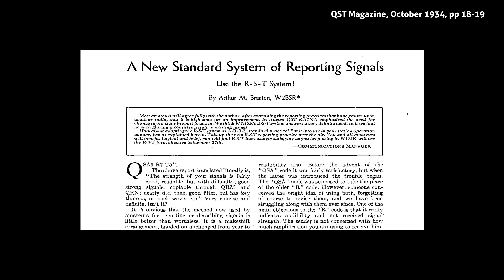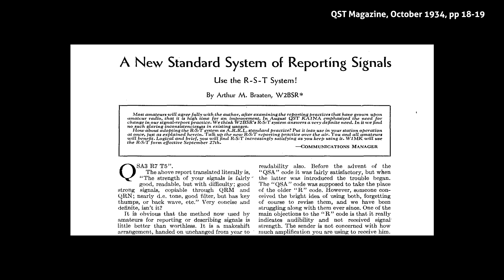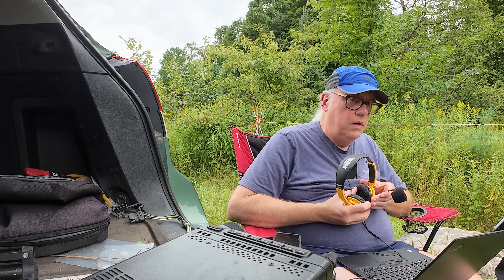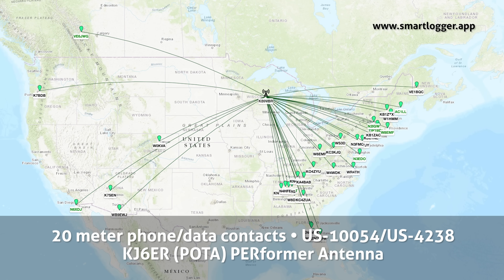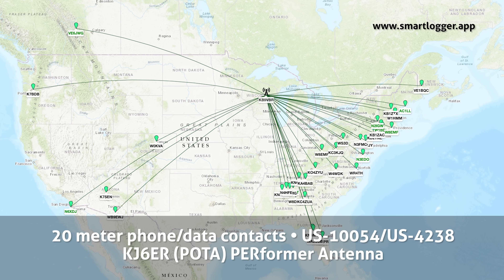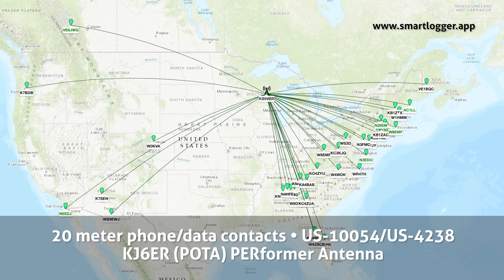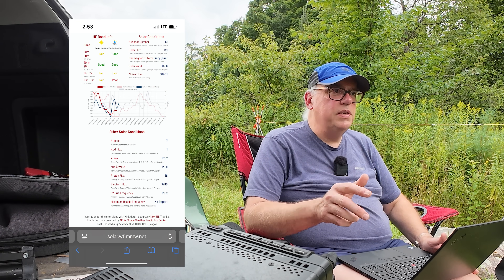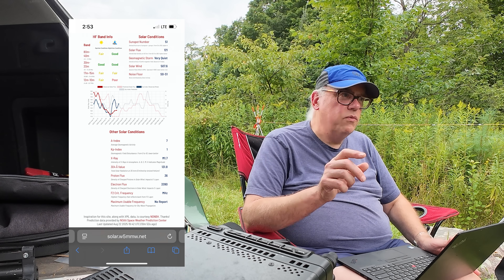Why your Ham Radio Signal Report may be WORTHLESS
Ham radio signal reports are weird. Everyone wants one. And why wouldn’t you? A signal report is an easy way to quantify the performance of your transceiver and antenna system. But giving them is as much an art as a science. Unless you can give out a number generated by a calibrated meter, the reports you give and get and nothing more than generalizations

"A New Standard System of Reporting Signals" ARRL QST Magazine October 1934

44HorizonsCreations Second Stage Antenna